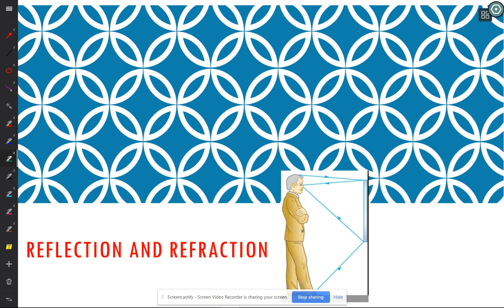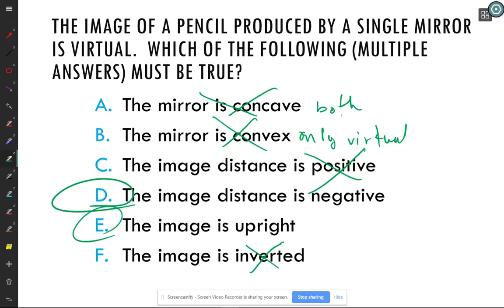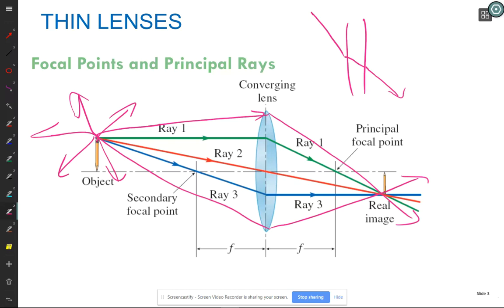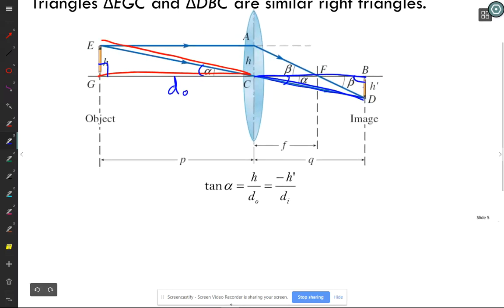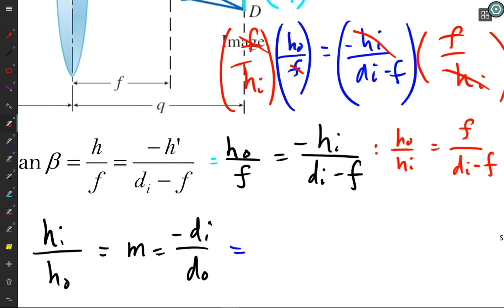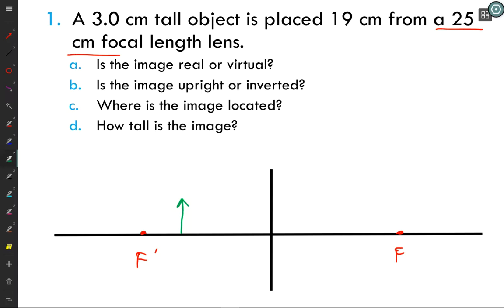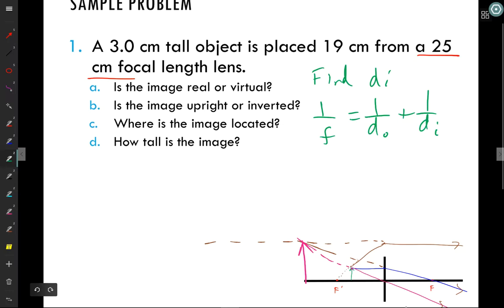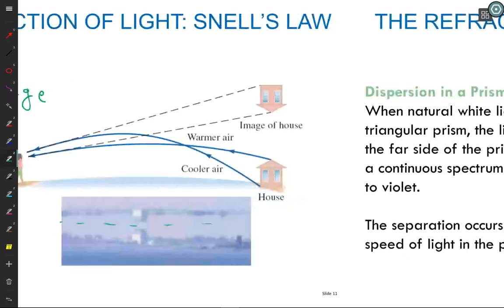PHYS 152 Lecture 24 More Lenses and Image Formation